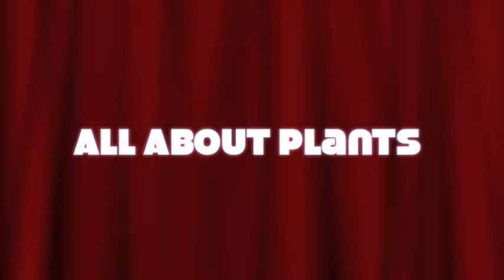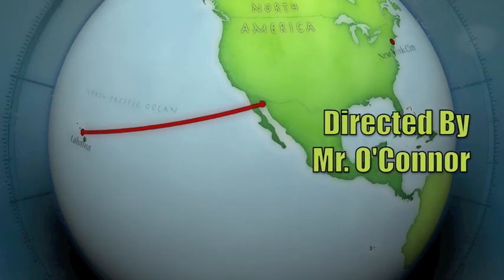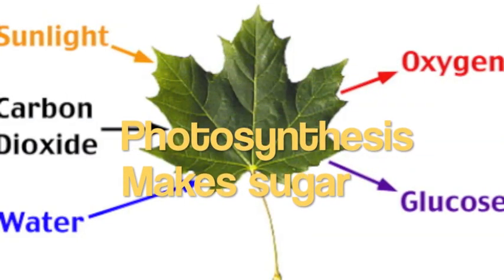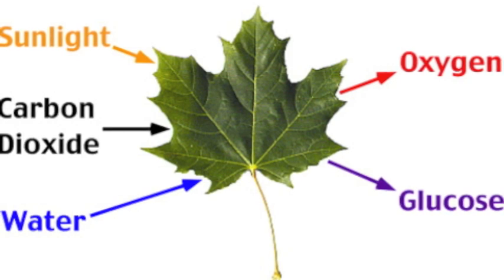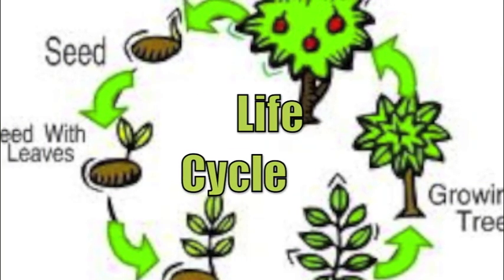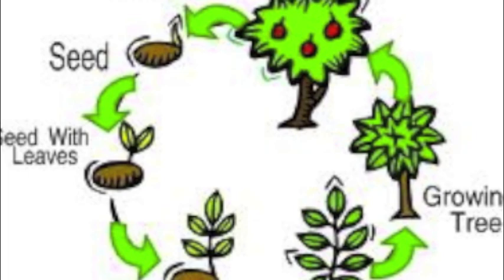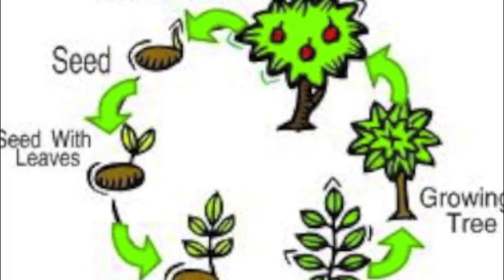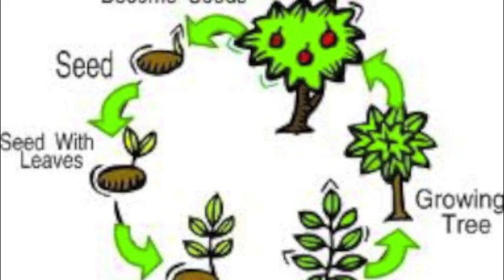Plant movie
Quick review on the structure and function of plant parts.